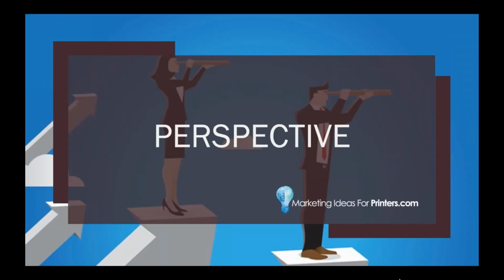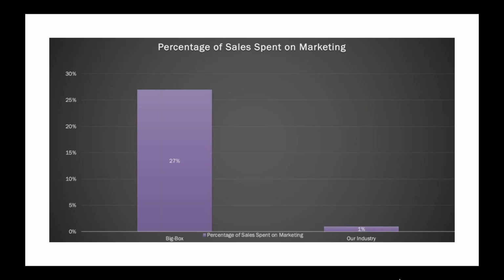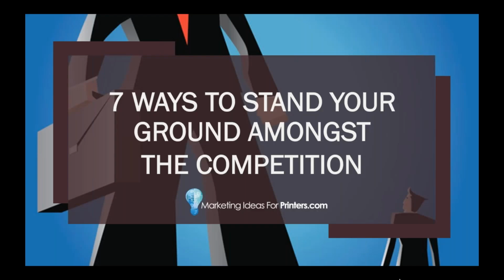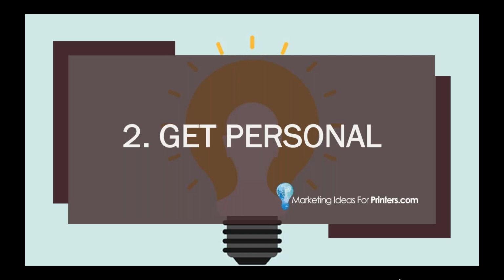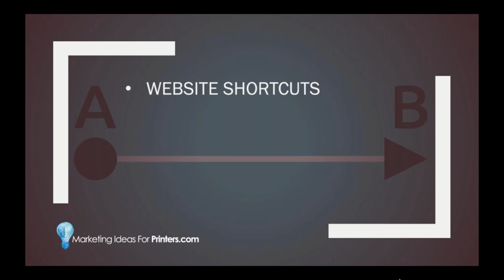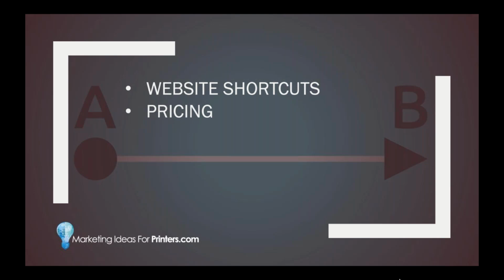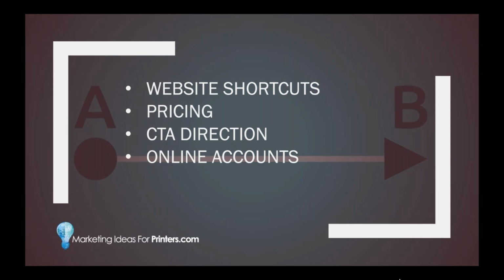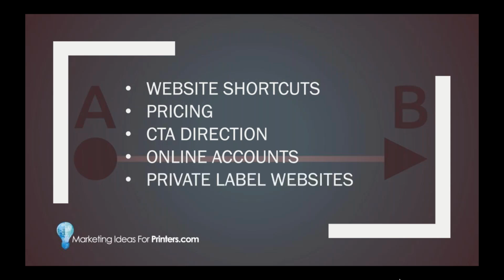Facing the Giants: How to Compete with Those Big-Box Competitors - Sell More Printing - Episode 022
If you're feeling like you'll never be able to stand your ground against the big-box competition, these seven tips are for you.

Want more great tips like this?